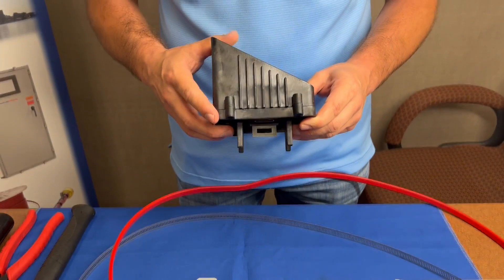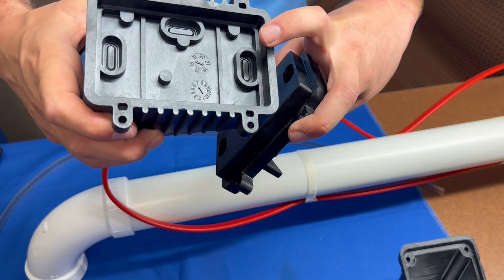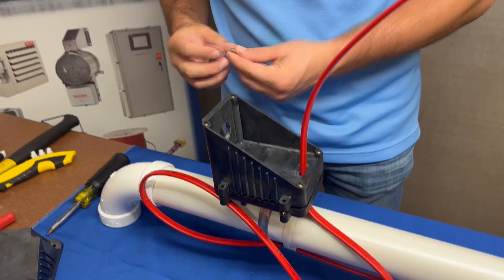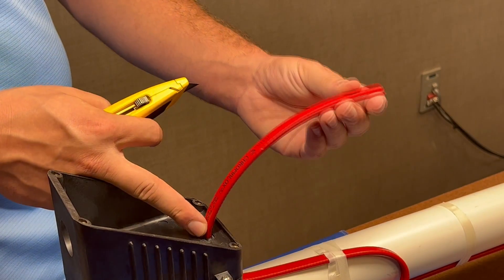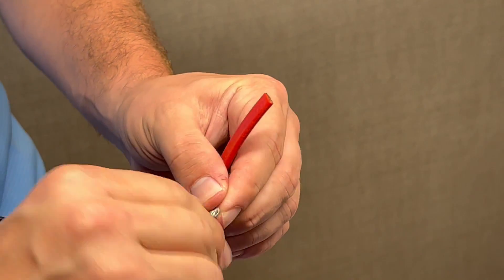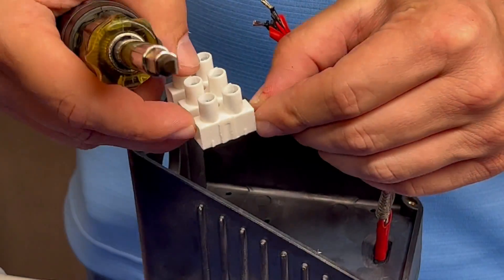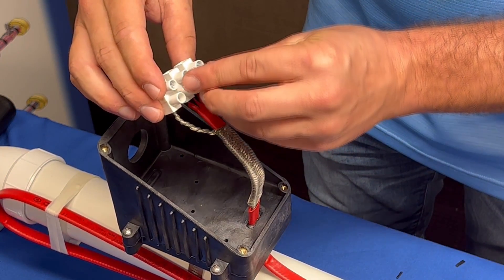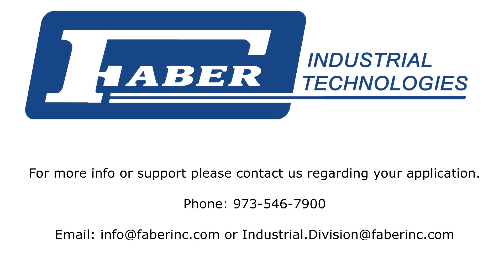Chromalox RTPC Power Connection Kit & Heat Trace Cable Installation Tutorial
Basic video tutorial showing how to install Chromalox heat trace cable into a model RTPC power connection kit secured onto a pipe.